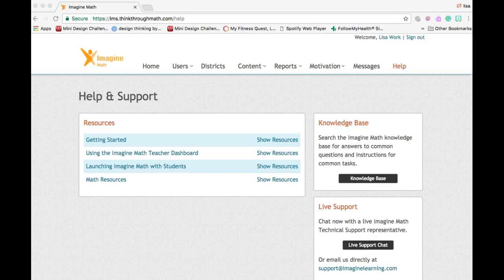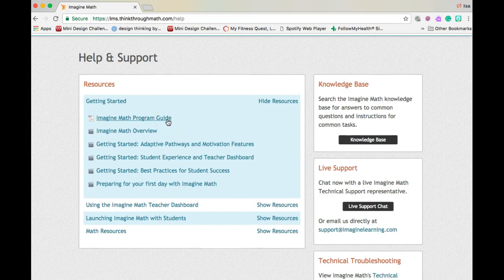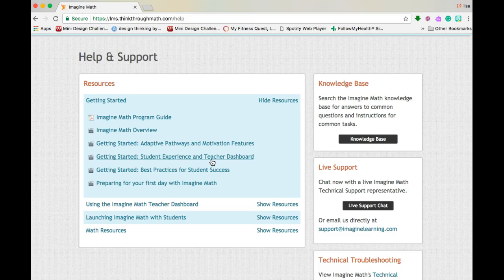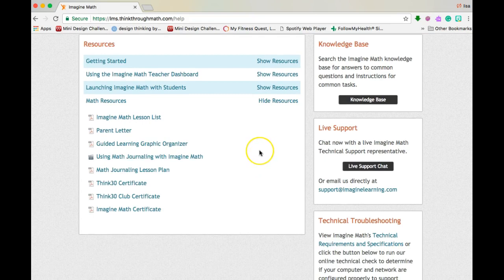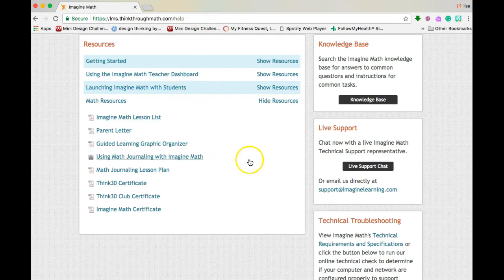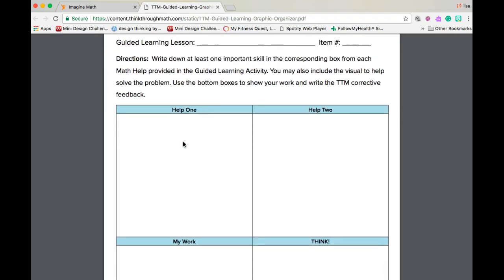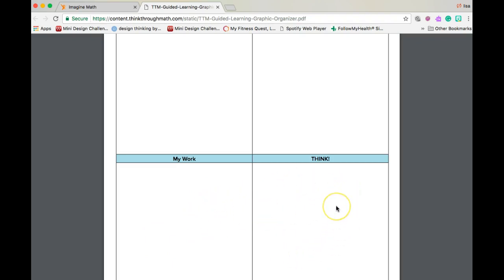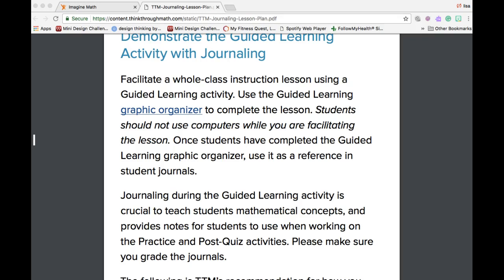Imagine Math Introduction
LIU Imagine Math Introduction